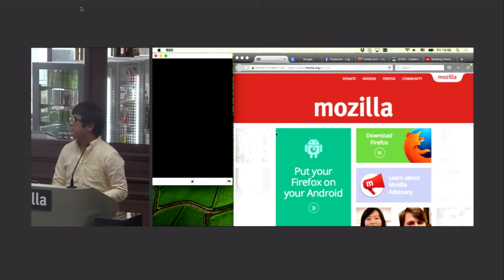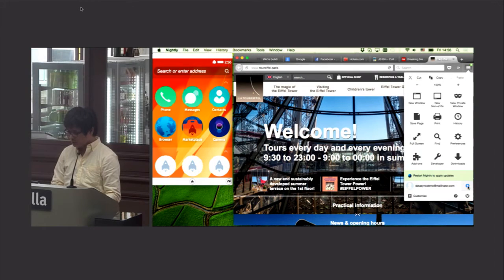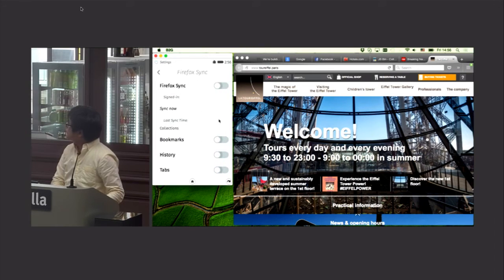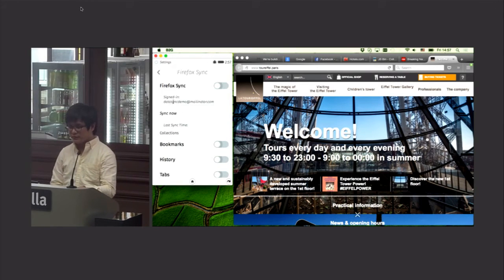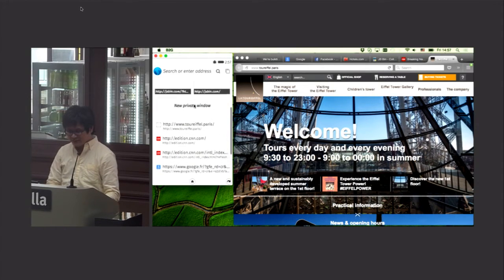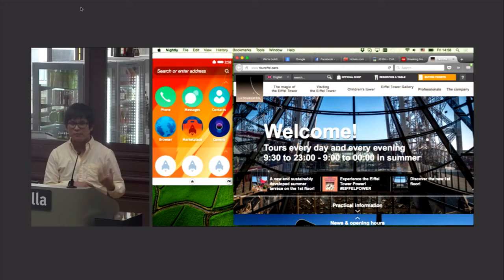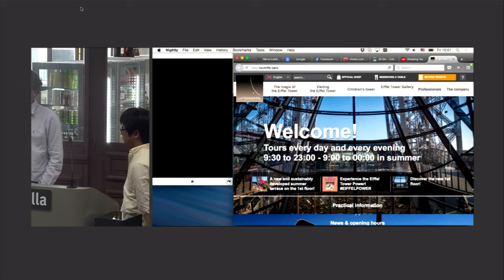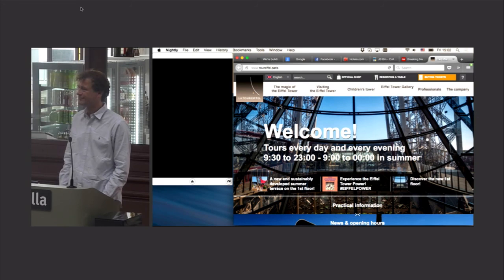nga: sync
The sync team demo how to keep sync the history between firefox desktop and firefoxos